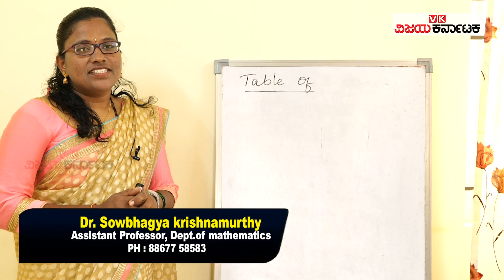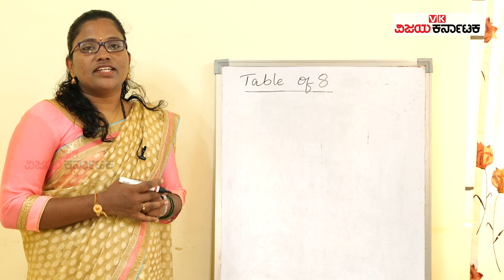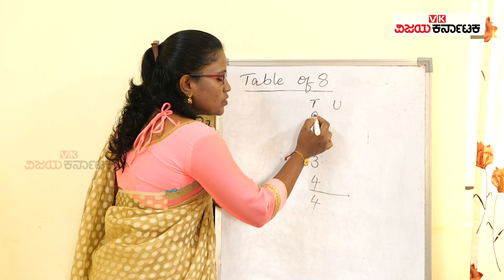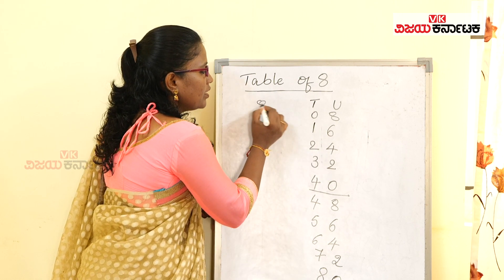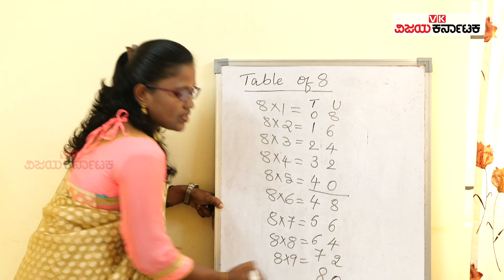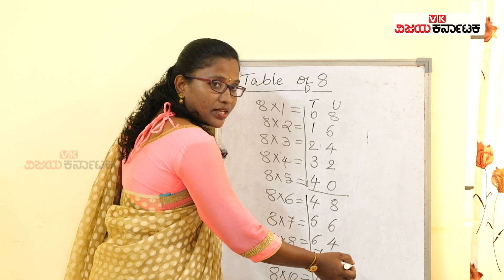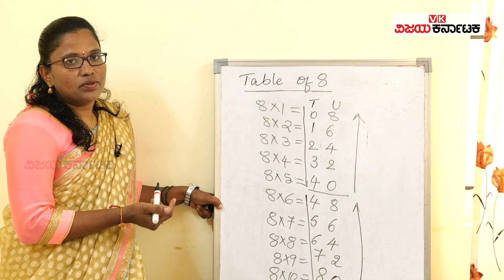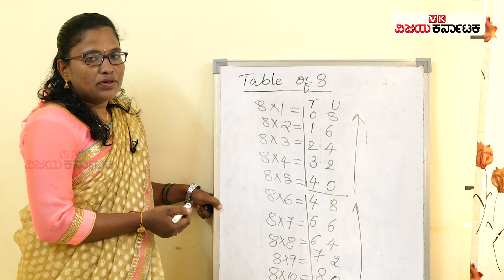Table of 8 : Learn Multiplication Table of 8 | Maths Table | Vijay Karnataka